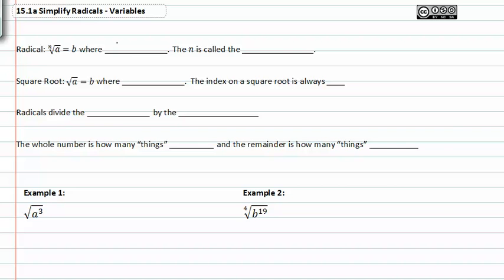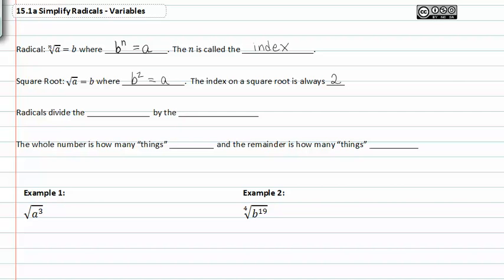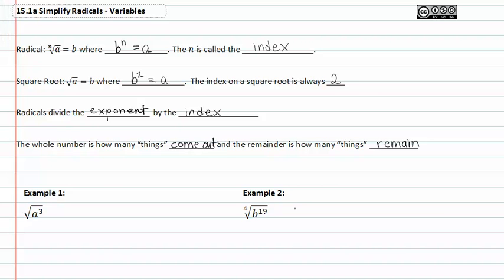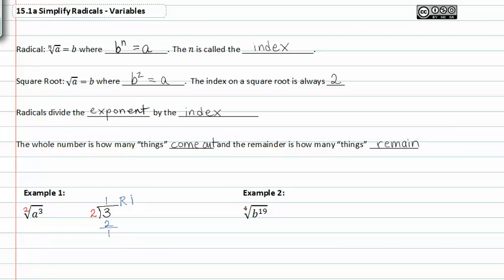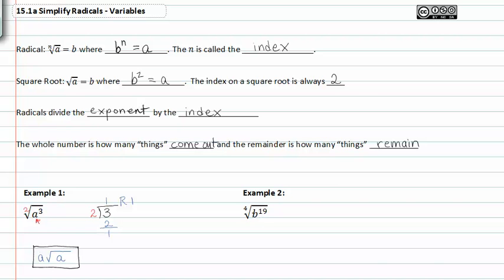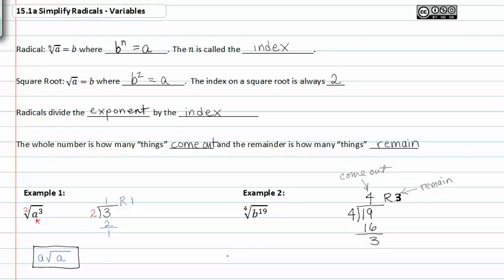15.1a: Variables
Unit 15. Radicals
15.1 Simplifying Radicals